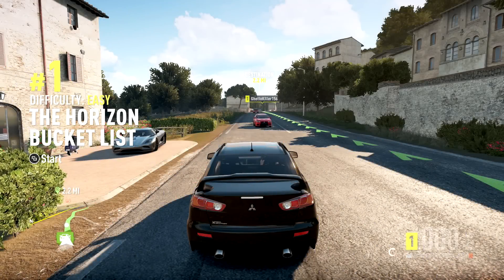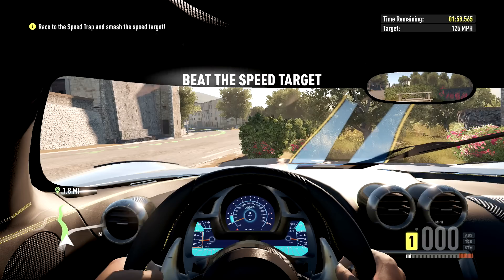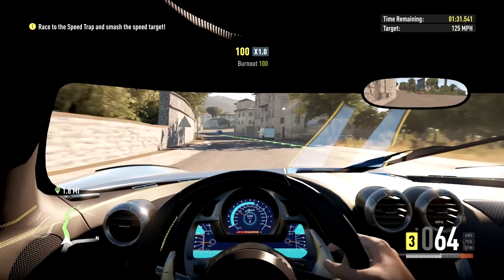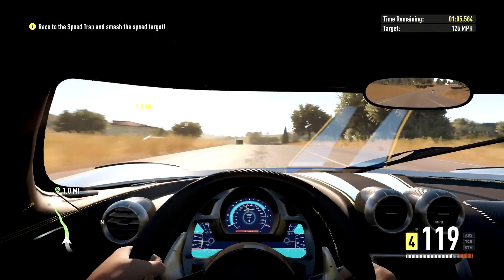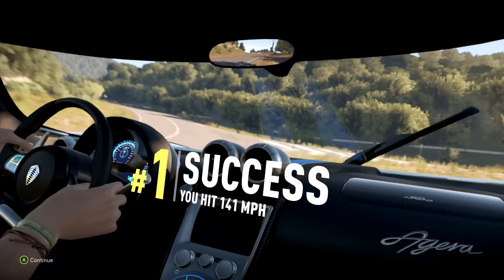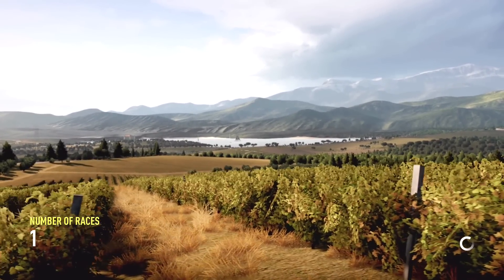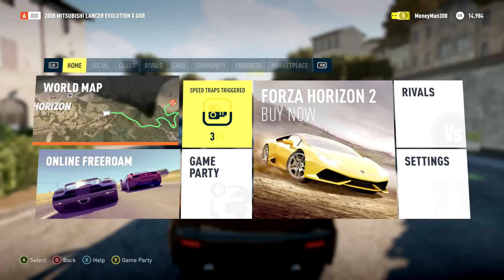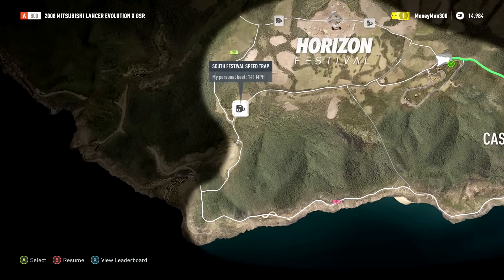Forza Horizon 2 Demo - Bucket List, Map Details and Coastal Drive